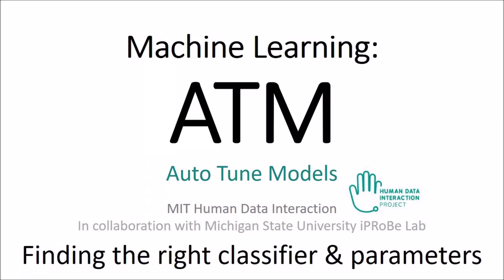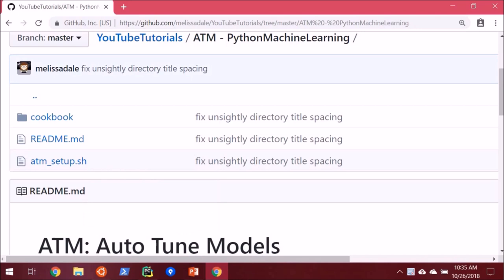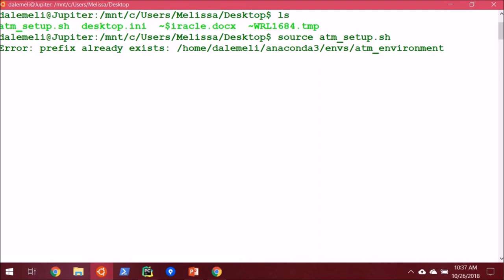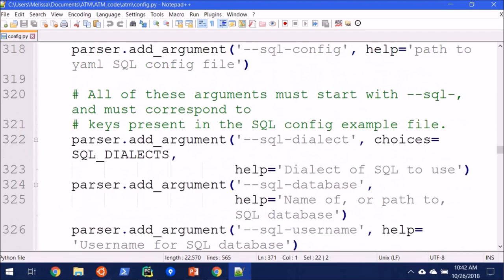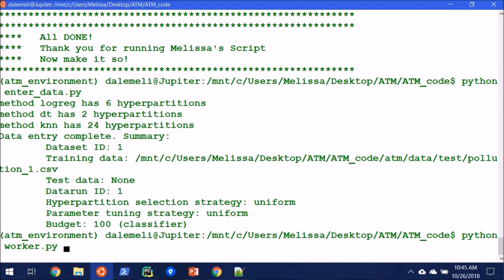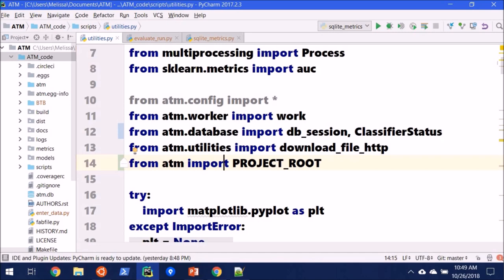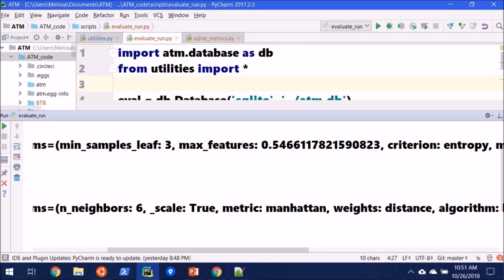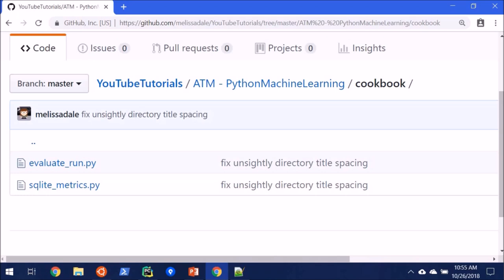Python: Machine Learning with ATM